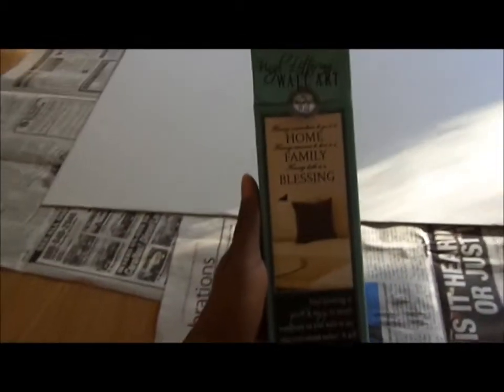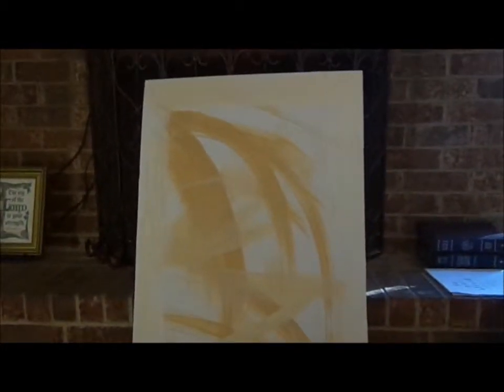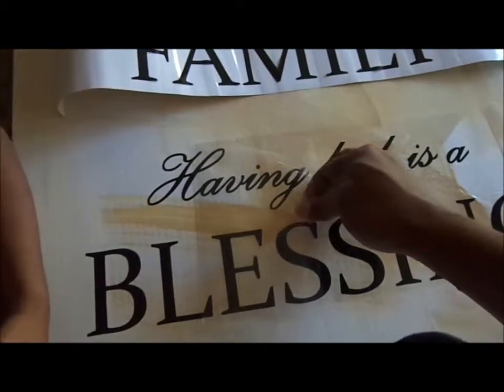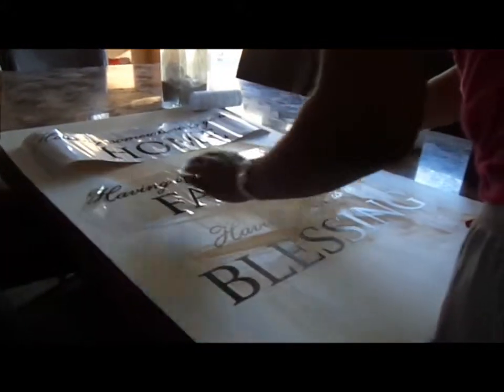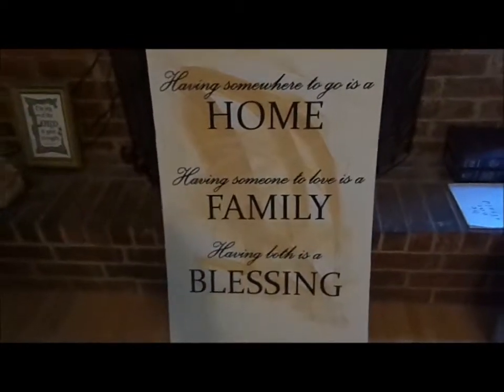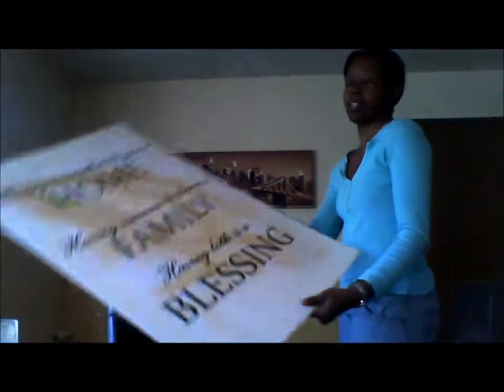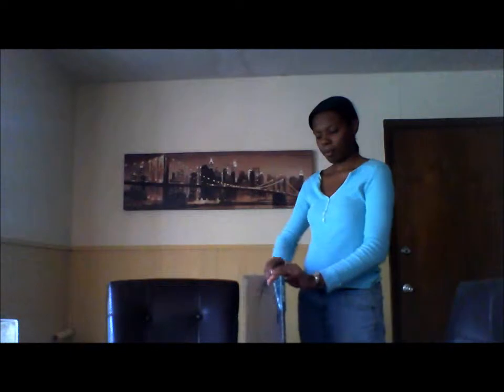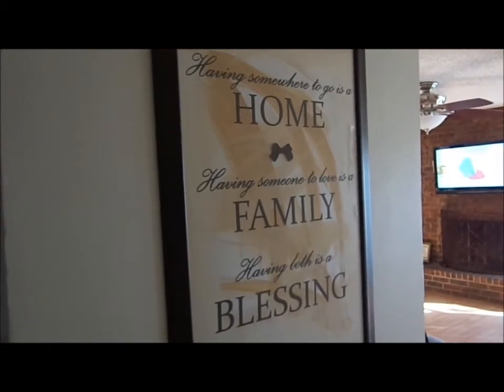My Cool Art Project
My little creative spin on vinyl lettering!